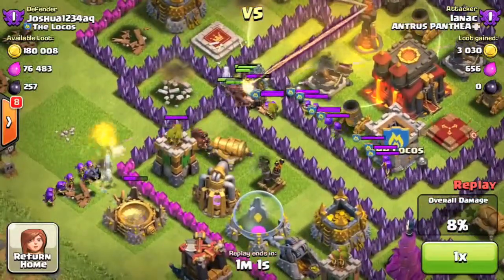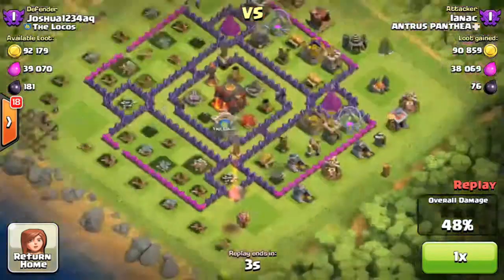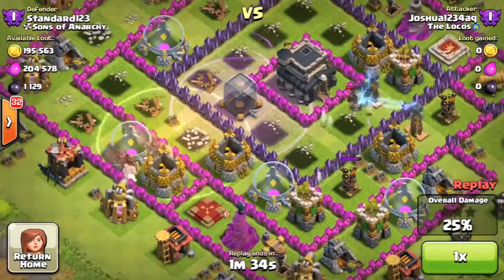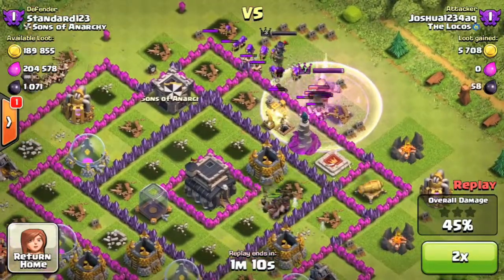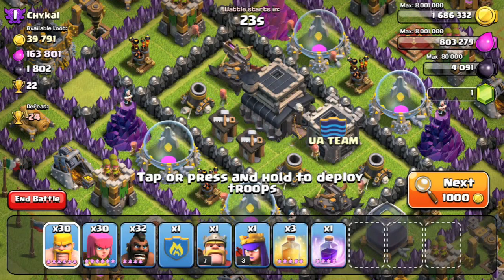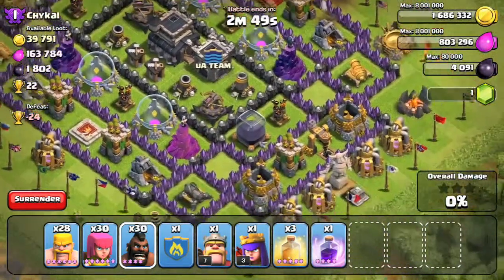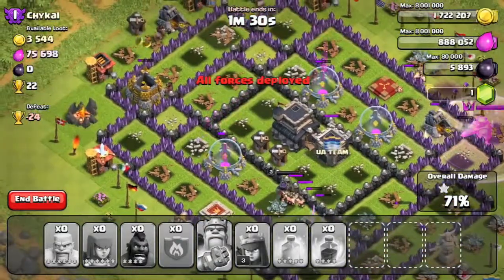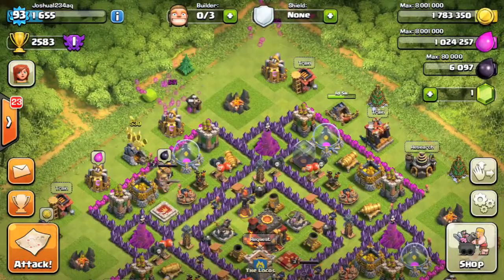Clash Of Clans: Quest To Masters Ep. #3-Getting Close!!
Third episode of my quest to masters. Sorry for the inactivity but i will get back on track. Hope you guys enjoy the video!